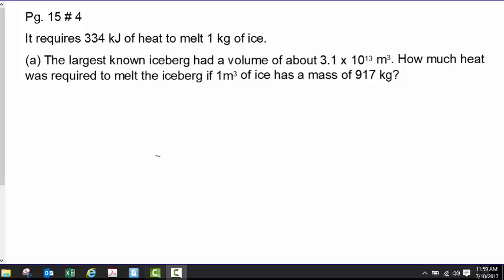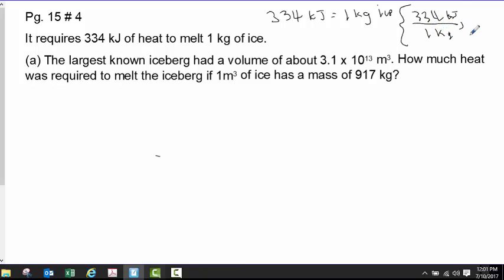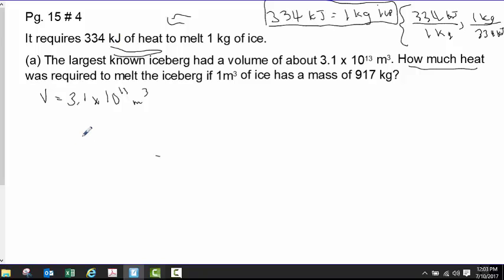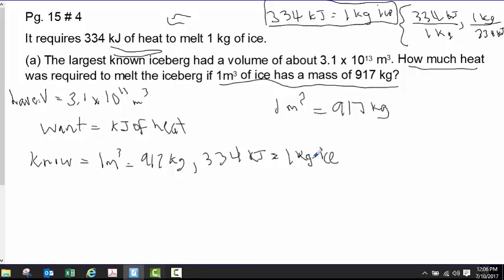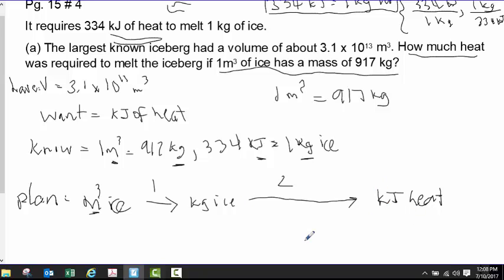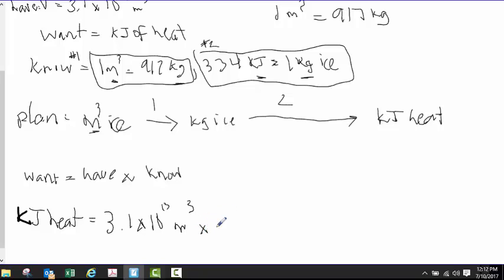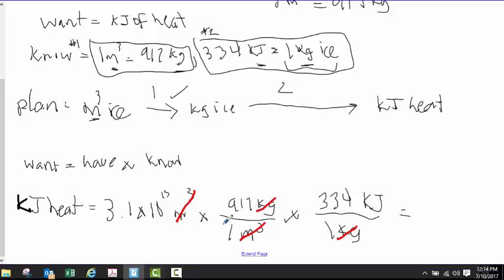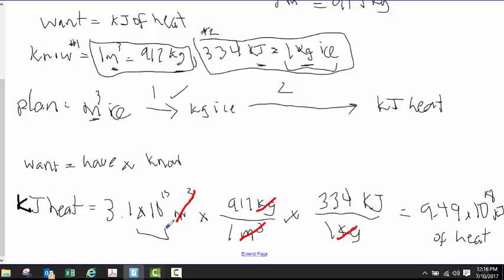Unit conversion question 4a on page 15